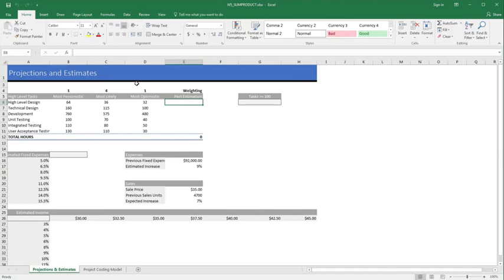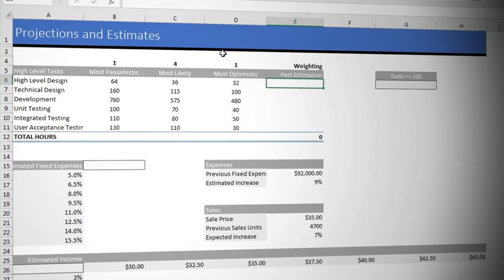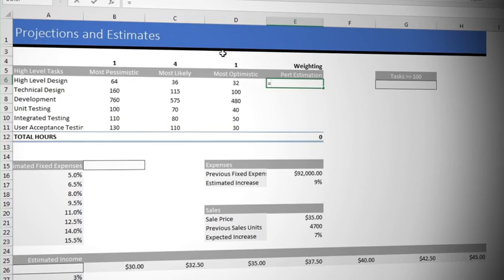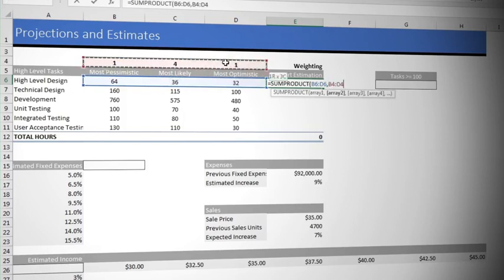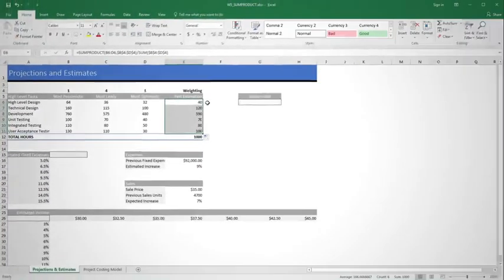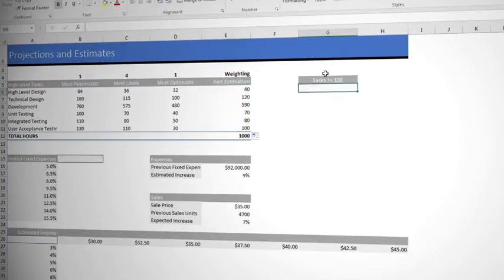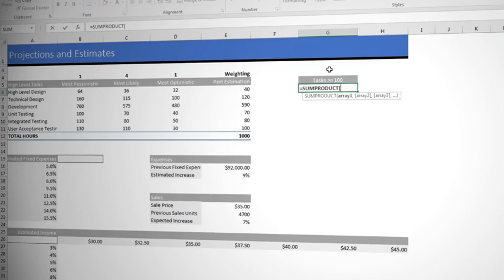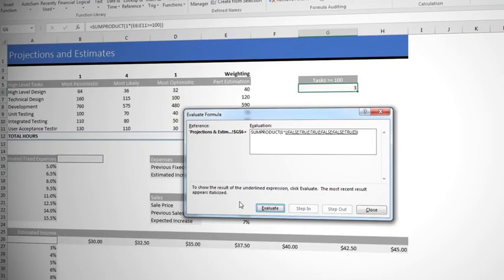Practice Video Modelling Functions SUMPRODUCT